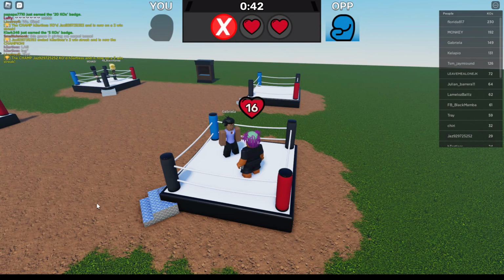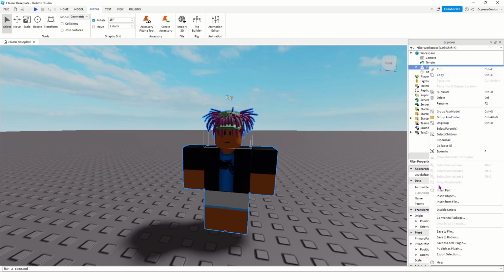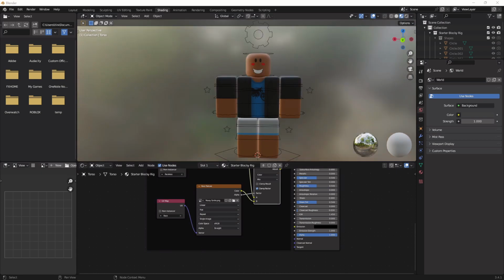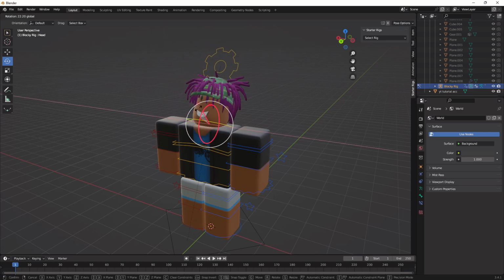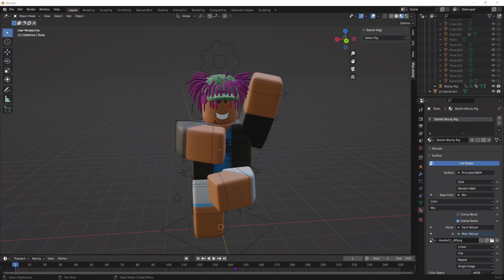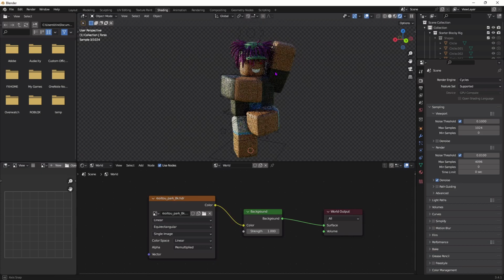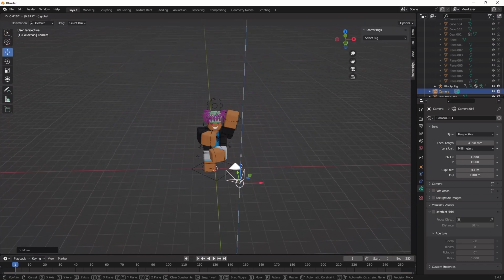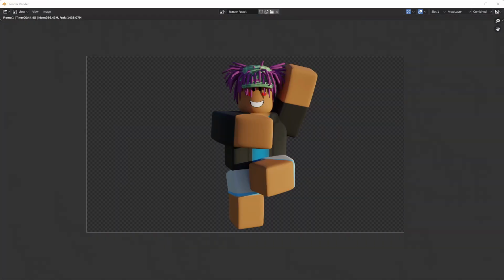How to make a ROBLOX GFX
Hope this helped everyone. Ask questions in the comments, ill answer.